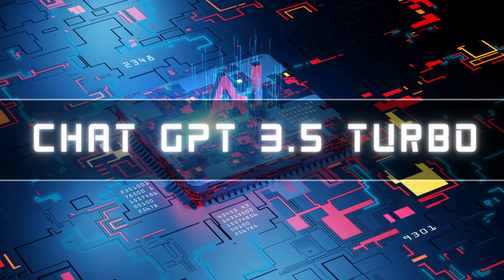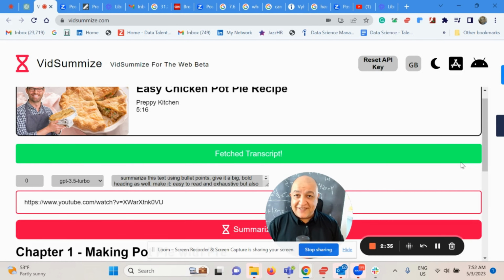AI Youtube Summary with ChatGPT (VidSummize)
How to summarize YouTube videos using ChatGPT?

Sometimes you may not want to watch the whole video; you just want a tool that can summarize it! VidSummize is the answer. It's a Chrome extension that lets ChatGPT watch YouTube videos for you. The extension works with any length of YouTube video.

Here's a step-by-step guide on how to achieve this:

1. Open Google Chrome and visit this Chrome extension page. When the page opens, click the ‘Add to Chrome‘ button.
2. Click the ‘Add extension‘ button on the confirmation prompt.
3. Now, you will be asked to enter OpenAI API Keys.
4. Open this webpage and click on the ‘Create new secret key.‘
5. Paste the OpenAI’s API key on the Vidsummize page and click the ‘Save‘ button.
6. Next, enter the YouTube Video link which you want to summarize and click on the ‘Summarize‘ button.
7. Now open any YouTube video; you will find a Summarize button beside the title. Click on it to summarize the video.
8. See the summary!

How to summarize YouTube videos
Using ChatGPT
Using VidSummize
Summarizing YouTube videos without watching
YouTube hacks
ChatGPT and Youtube
Chrome Extension
Tutorial how to summarize YouTube videos without watching